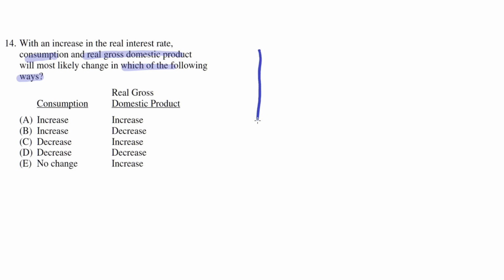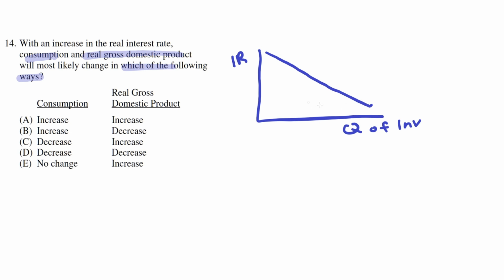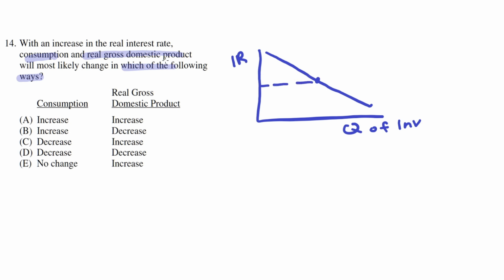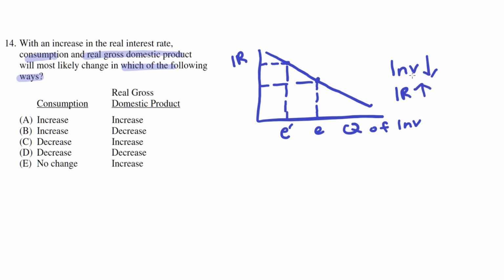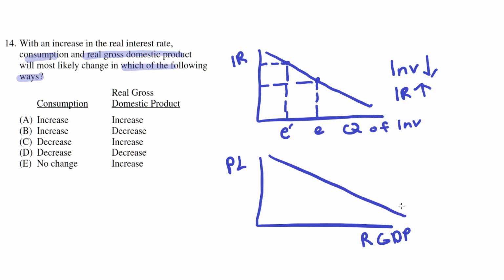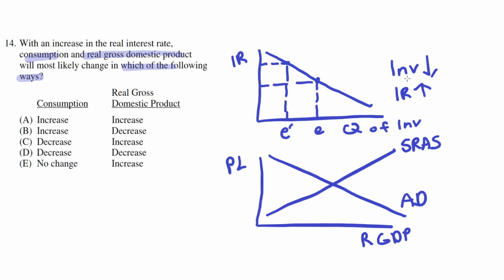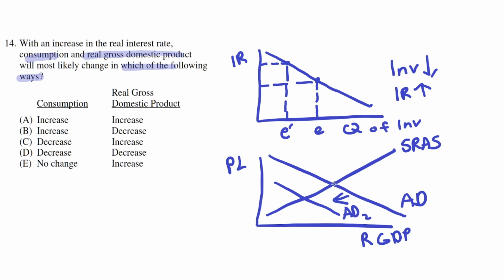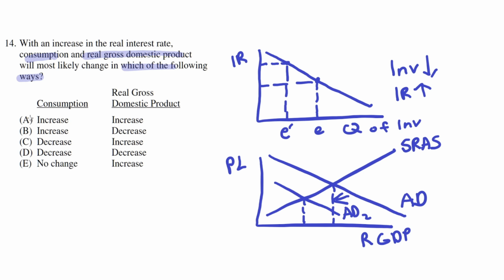How to Ace AP Macroeconomics (ft. the 2012 Exam, Question 14)